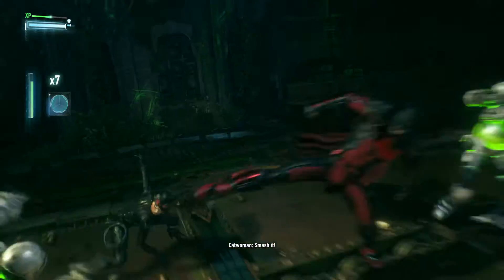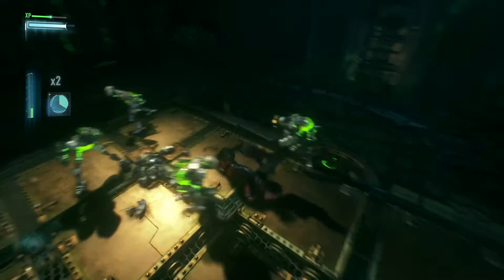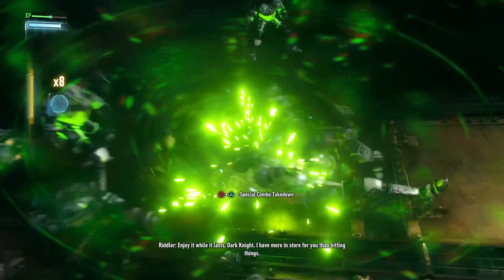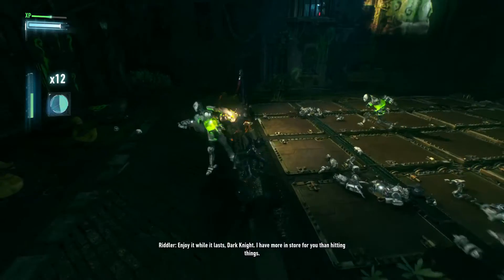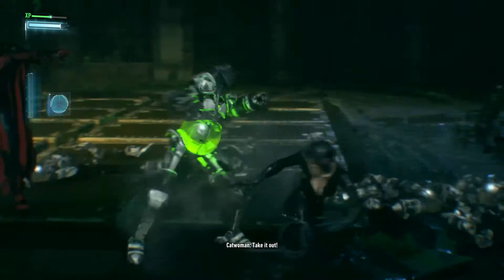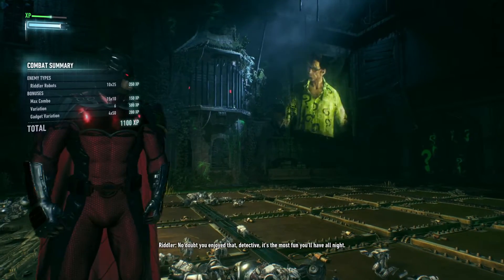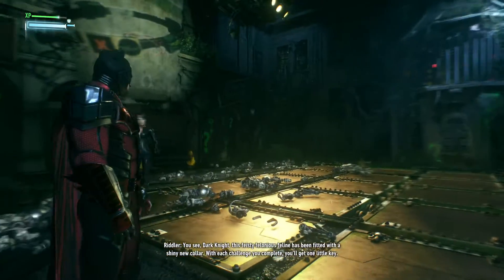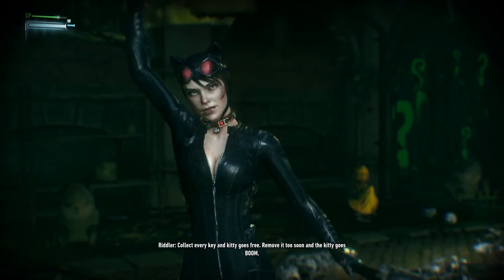BATMAN™: ARKHAM KNIGHT PS4 Pro